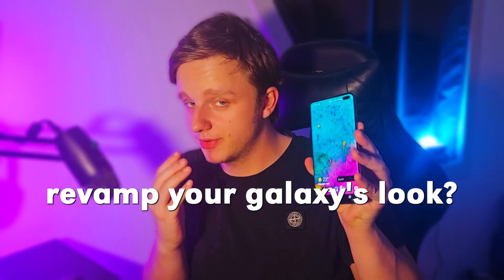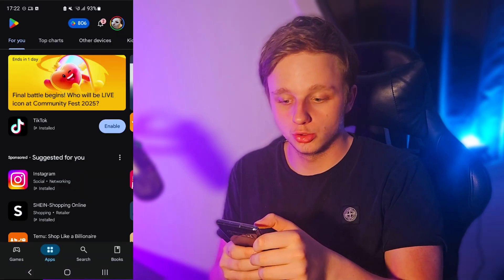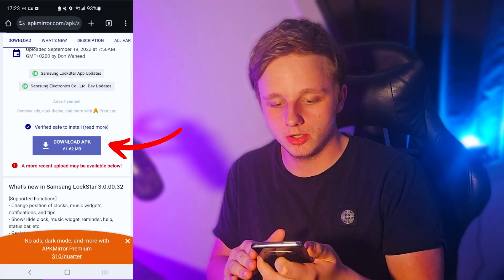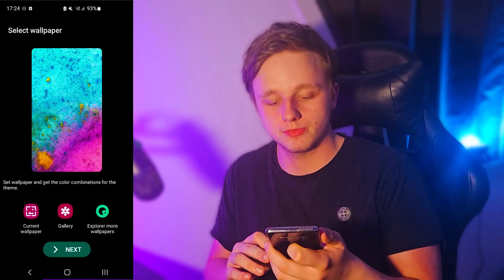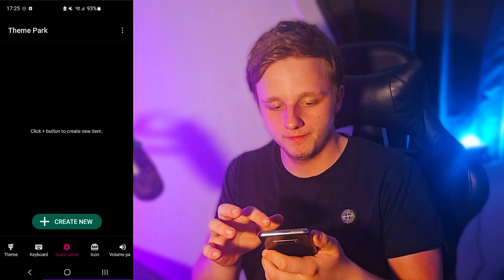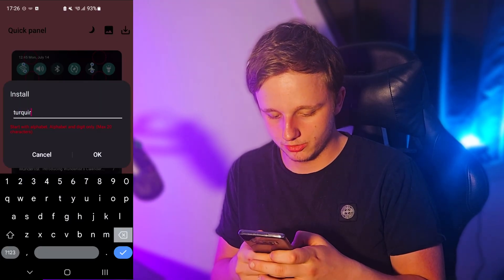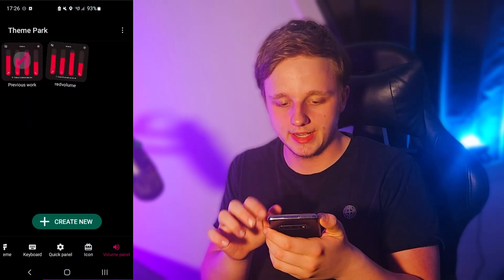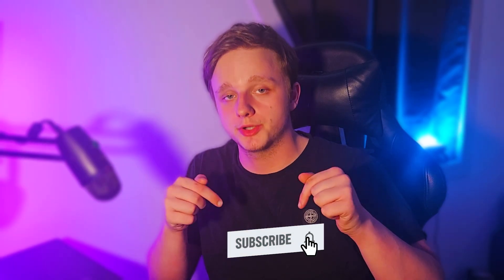Customize Your Samsung Galaxy Like a Pro with Theme Park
🔥Summary🔥
Transform your Samsung Galaxy with advanced customization using Samsung Theme Park: learn how to personalize your Galaxy home screen, widgets, icon packs, edge panels, and even drawing app settings. This tutorial dives into samsung theme park customization, samsung galaxy customize home screen, samsung theme park icon pack, galaxy widgets, and samsung galaxy edge panels.

✨Timestamps✨
0:00 - Hello There!
1:00 - Educational Advice
2:00 - Make Sure To Subscribe Too!